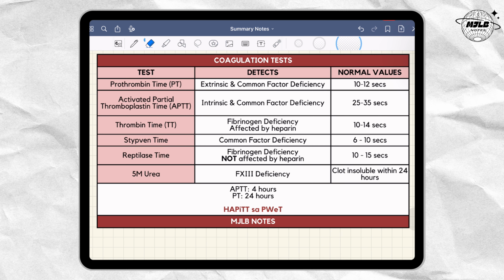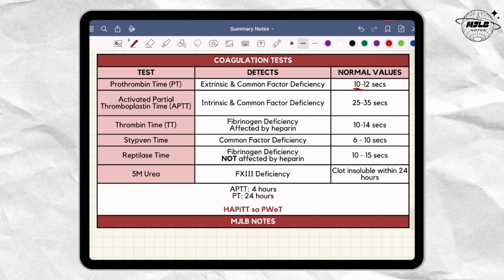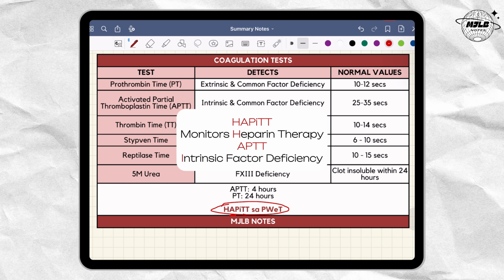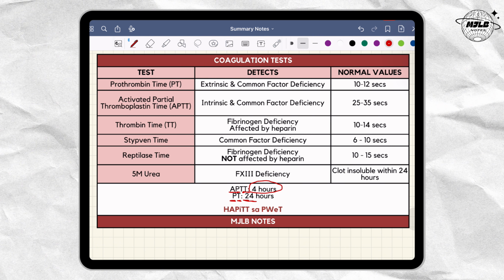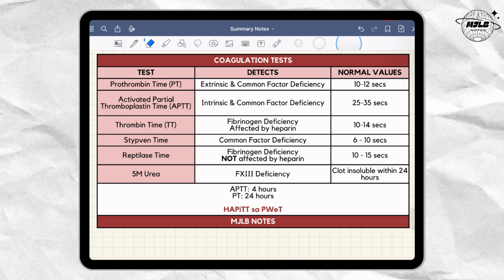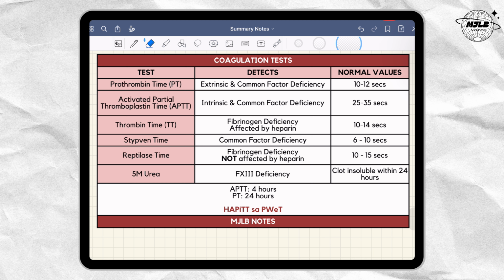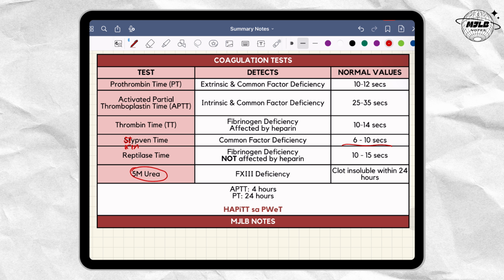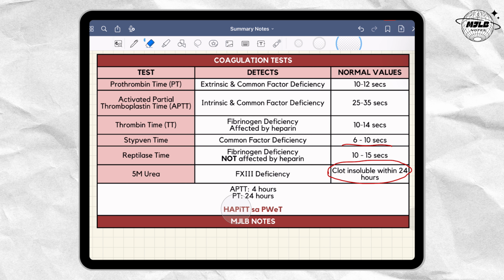Hematology: Coagulation Tests, Functions & Normal Values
Here's how you can easily memorize the different Coagulation Tests, their Functions & Normal Values.

Coagulation Tests mentioned in the video:
1. PT
2. APTT
3. TT
4. Stypven Time
5. Reptilase Time
6. 5M Urea

If you have any questions/corrections/suggestions, just let me know!

Feel free to join my TG channel below for FREE medtech notes & resources 🔬🤍

Good luck fRMTs!